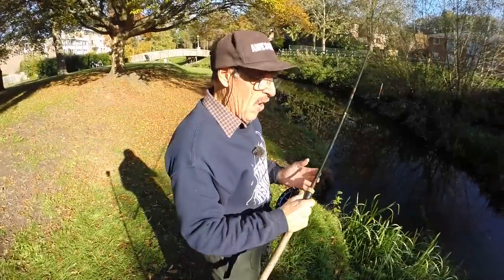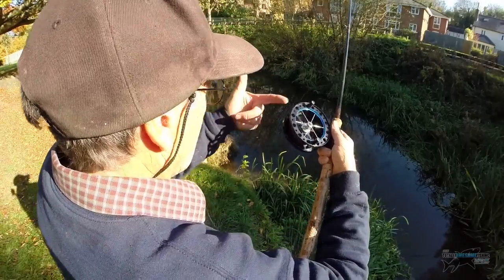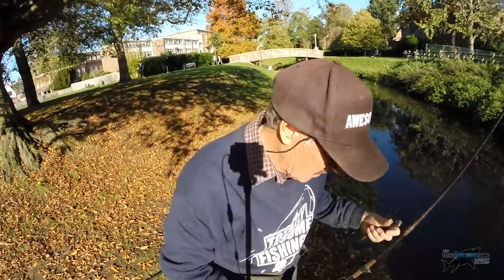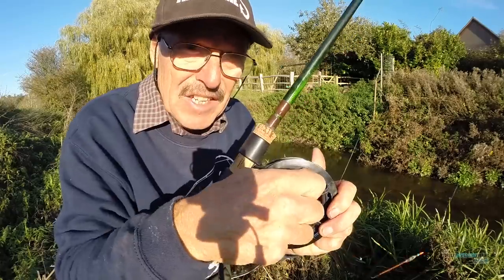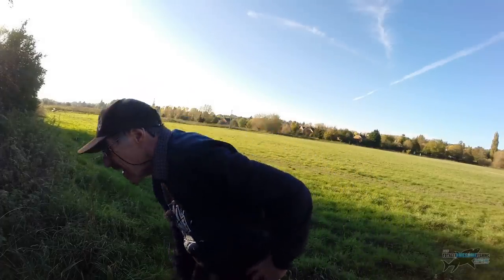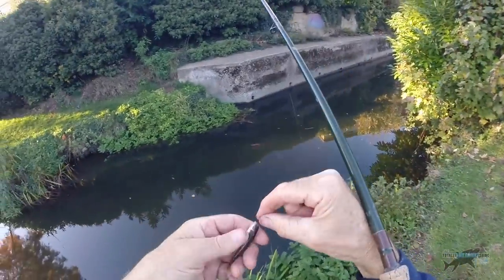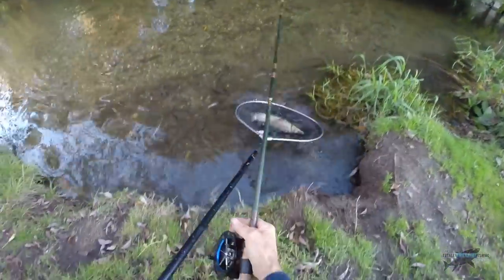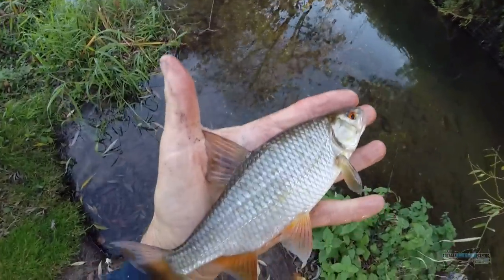Fishing with a Centrepin Reel - Fishing Tips & Tactics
Join Graeme as he goes fishing with a centre pin reel and gives you river fishing tips and tactics. Centrepin fishing is a traditional method for fishing that can be really effective when float fishing with small baits such as maggots and bread. In this video Graeme shows you how to float fish using a modern centrepin reel and traditional fishing methods.